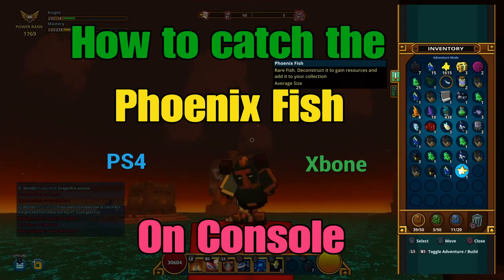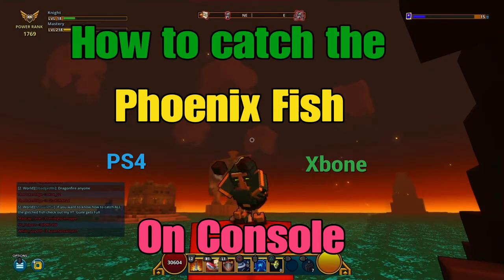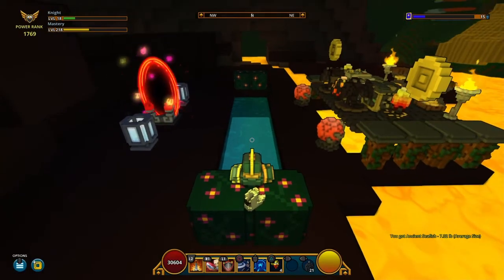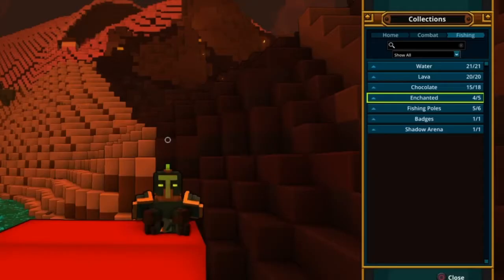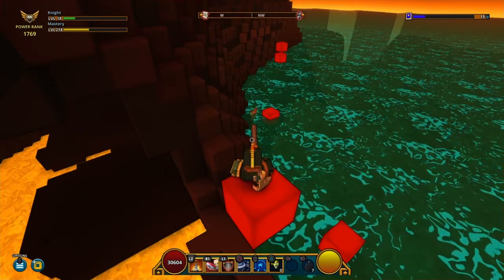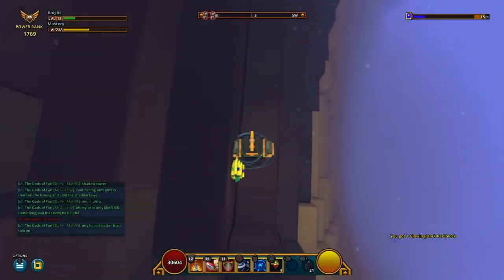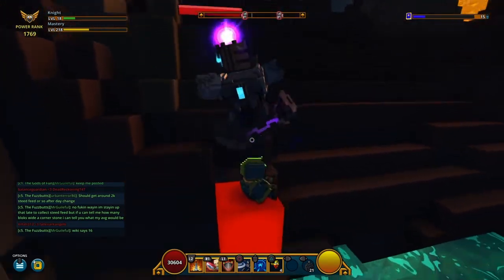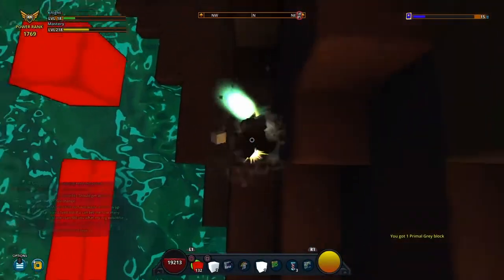TROVE: How to Catch the Phoenix Fish on Console [pre-patch!]